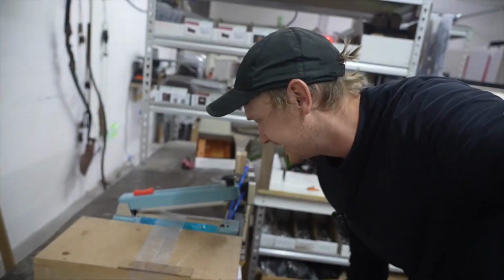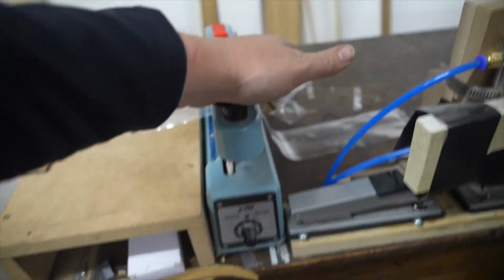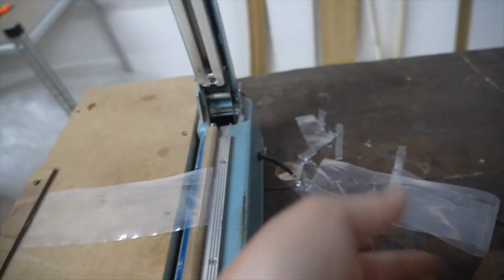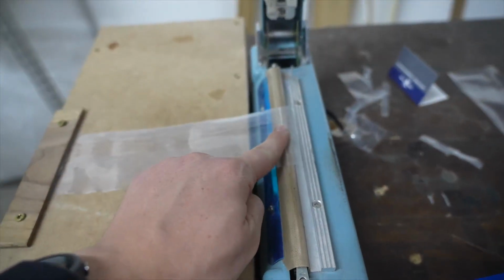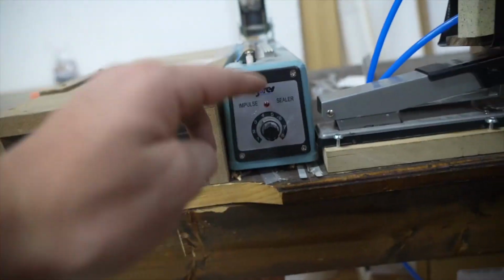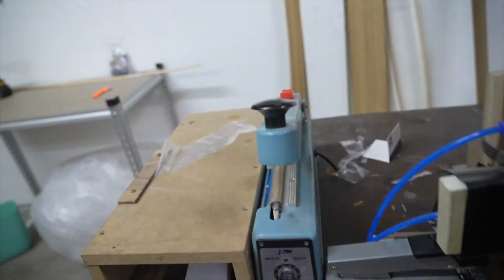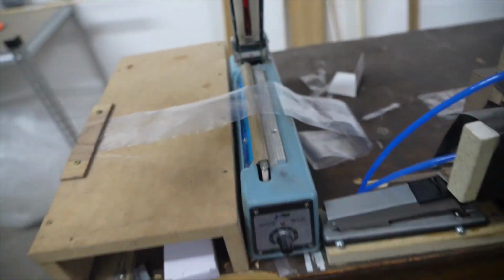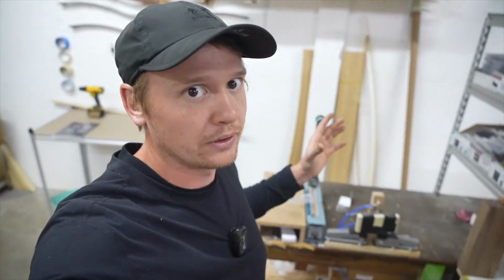METRONIC Impulse Sealer 16 inch, Manual Heat Sealer Machine for Plastic Bags Review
👉 Current Price & More Info (US)